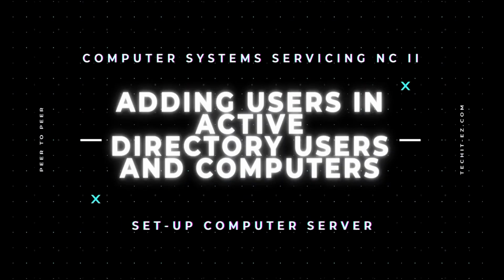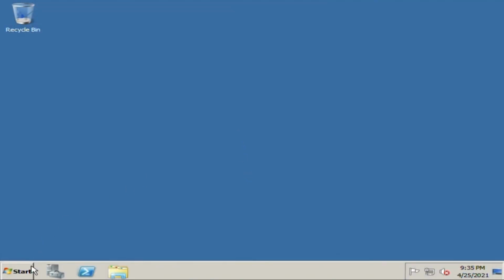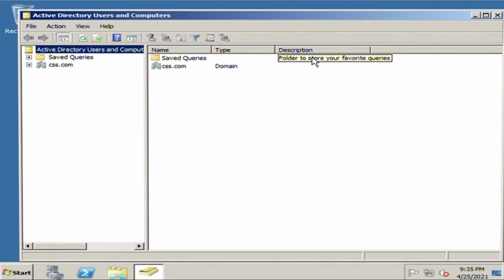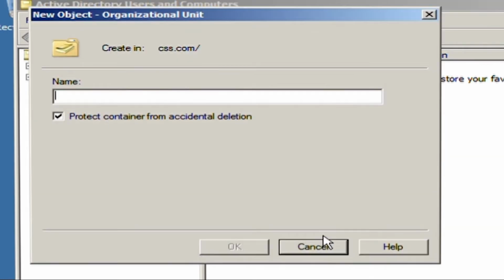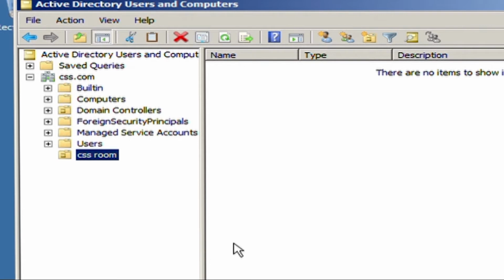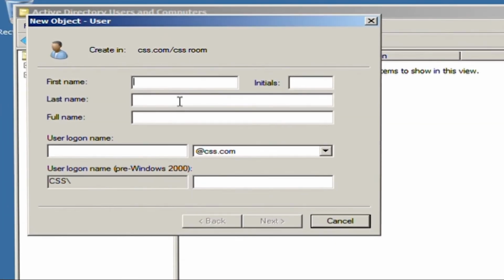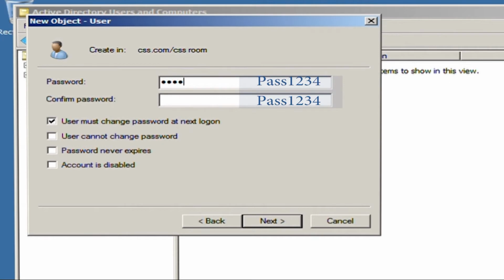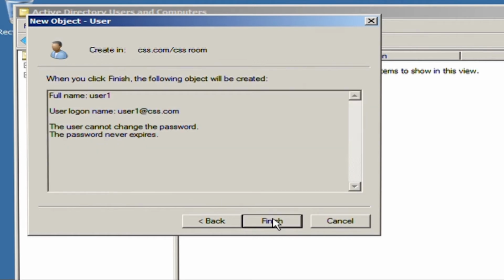5. Adding Users in ADUC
In this video we will show you the steps in adding users in ADUC. This tutorial is for educational use in Computer Systems Services NC II students.